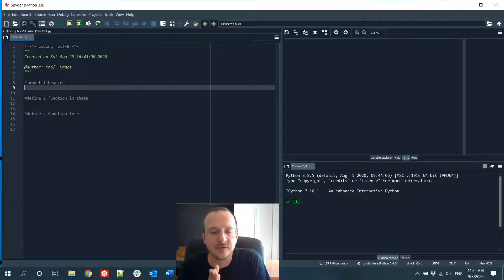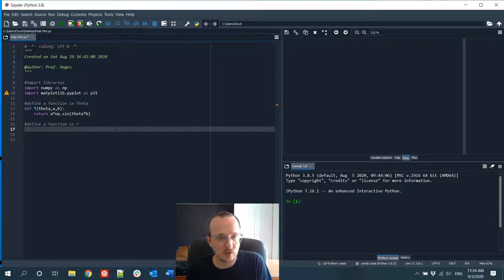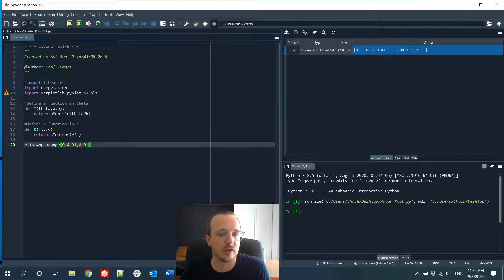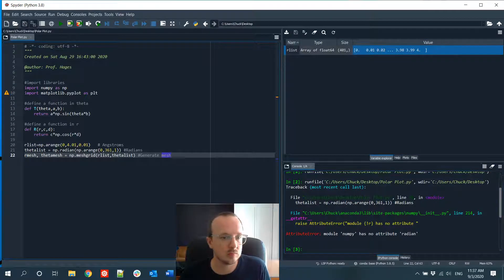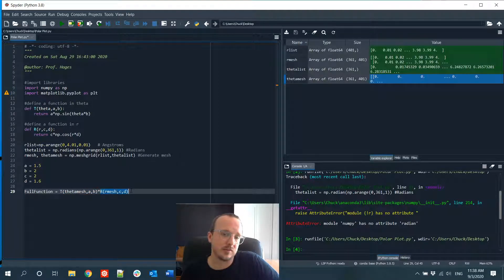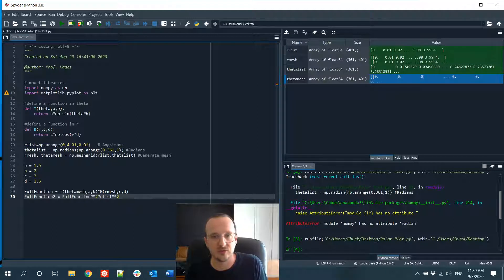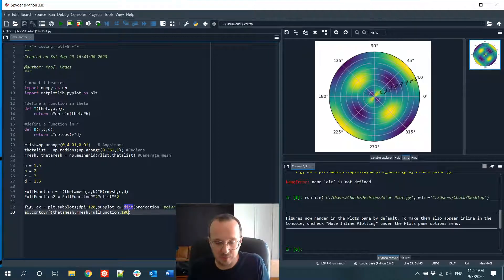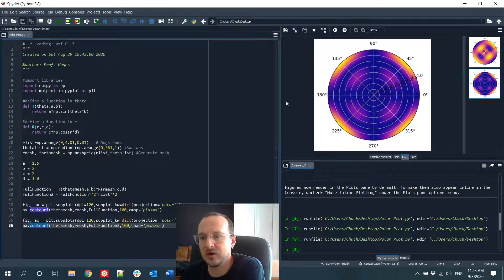How to: Make a Polar Plot in Python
Learn how to make a 2D contour plot in Python in polar coordinates.

Here we are using "Spyder" IDE with the numpy and matplotlib libraries

Script:

import matplotlib.pylab as plt

def T(theta,a,b):
    return a*np.sin(theta*b)

def R(r,c,d):
    return c*np.cos(r*d)

rlist=np.arange(0,4.01,0.01)
thetalist=np.radians(np.arange(0,361,1))
rmesh, thetamesh = np.meshgrid(rlist, thetalist) Generate a mesh

a = 1.5
b = 2
c = 2
d = 1.6

FullFunction = T(thetamesh,a,b)*R(rmesh,c,d)
FullFunction2 = FullFunction**2*rlist**2

fig, ax = plt.subplots(dpi=120,subplot_kw=dict(projection='polar'))
ax.contourf(thetamesh, rmesh, FullFunction, 100, cmap='plasma')

fig, ax = plt.subplots(dpi=120,subplot_kw=dict(projection='polar'))
ax.contourf(thetamesh, rmesh, FullFunction2, 100, cmap='plasma')